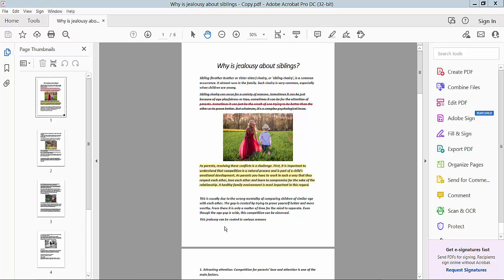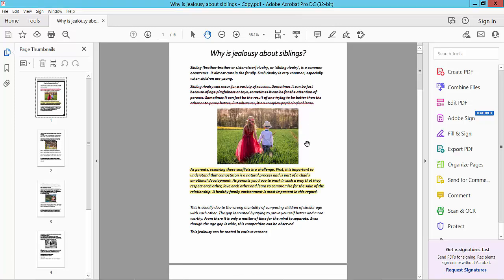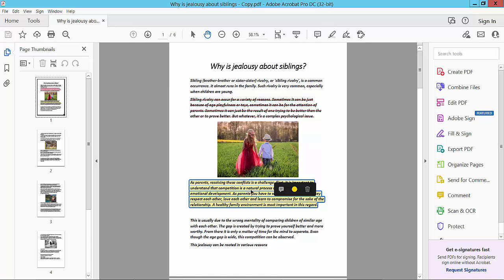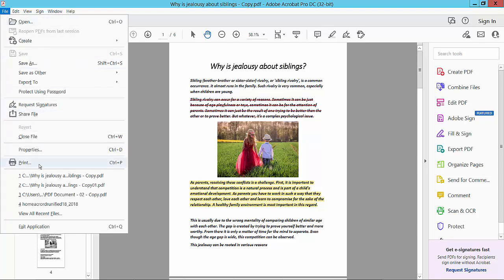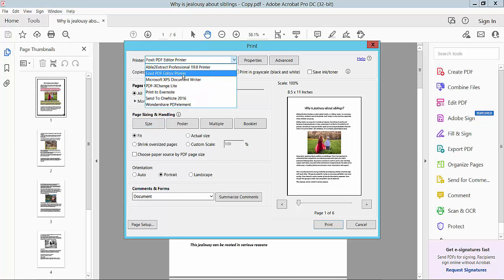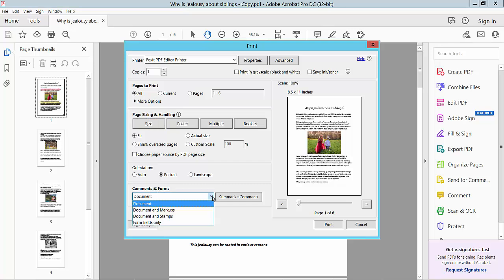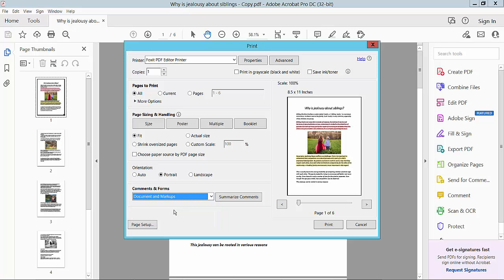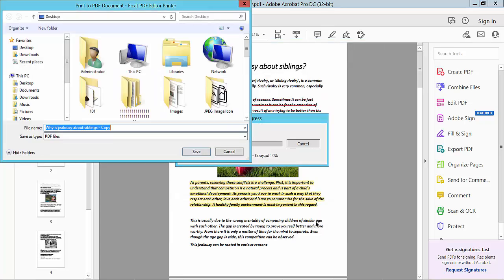How to Print a PDF with Comments, Highlights, and Markups using Adobe Acrobat Pro DC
Hello everyone, Today I will show you. How to Print a PDF with Comments, Highlights, and Markups using Adobe Acrobat Pro DC.